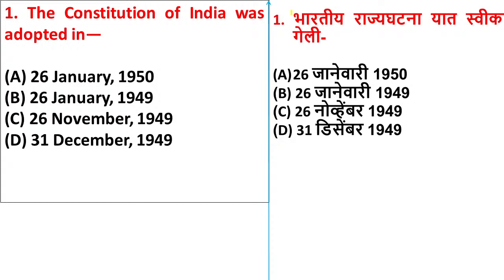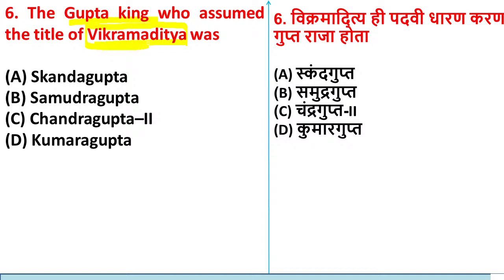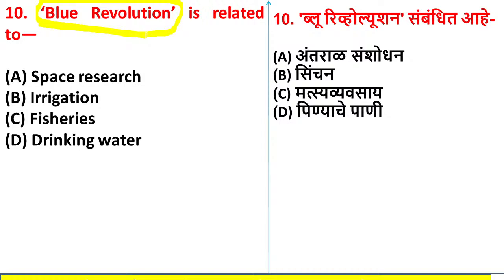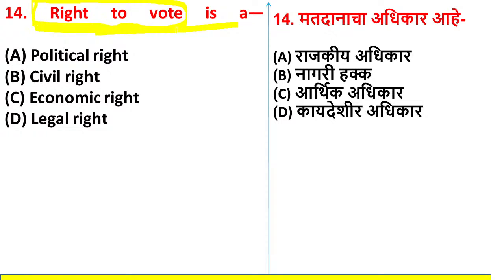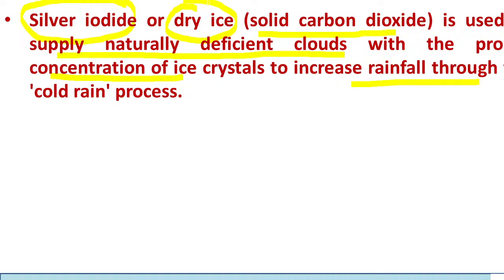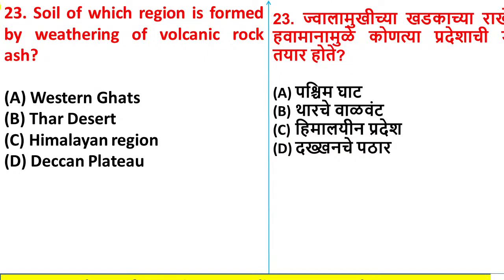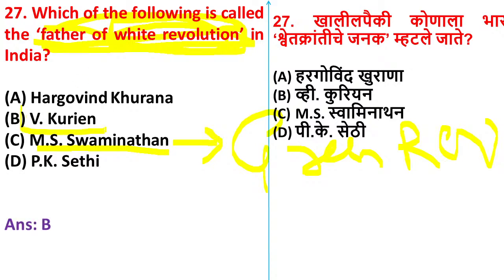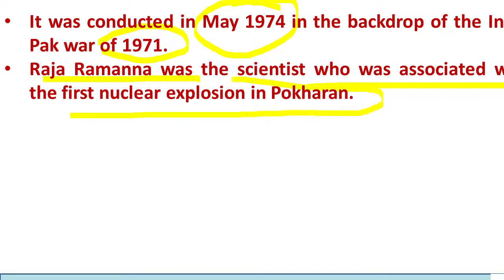Maharashtra B.Ed CET - 2022 | MCQs on General Knowledge | Crash Course MAHA B.Ed CET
Hello friends,
In this video we are going to discuss some important mcqs on Teaching Aptitude for your upcoming Maharashtra B.Ed CET.
If you are preparing for a Maharashtra B.Ed CET we have launched a crash course at very minimum price. In this crash course you will get
10 full syllabus tests
complete notes
complete mcq lectures
pyqs etc.

नमस्कार मित्रांनो,
या व्हिडिओमध्ये आम्ही तुमच्या आगामी महाराष्ट्र बीएड सीईटीसाठी शिकवण्याच्या योग्यतेवर काही महत्त्वाच्या mcq वर चर्चा करणार आहोत.
जर तुम्ही महाराष्ट्र बीएड सीईटीची तयारी करत असाल तर आम्ही अत्यंत कमी किमतीत क्रॅश कोर्स सुरू केला आहे. या क्रॅश कोर्समध्ये तुम्हाला मिळेल
10 पूर्ण अभ्यासक्रम चाचण्या
पूर्ण नोट्स
पूर्ण mcq व्याख्याने
pyqs इ.
फक्त ५00/- मध्ये
सहभागी होण्यासाठी 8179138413 वर संपर्क साधा